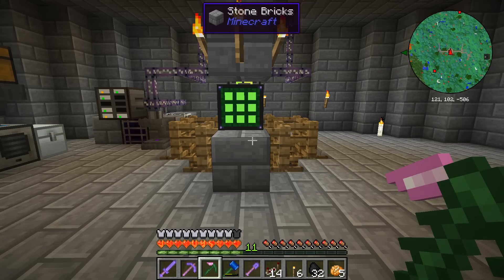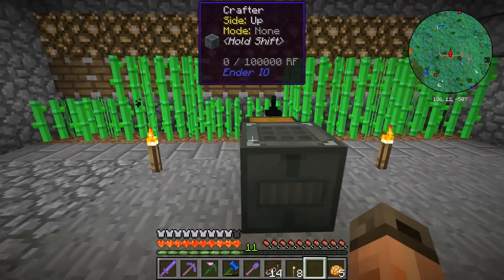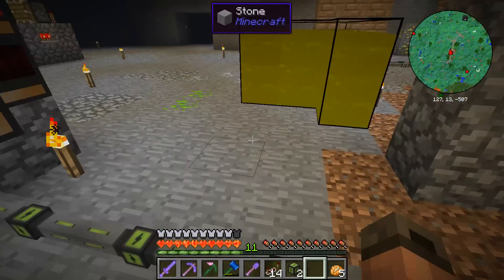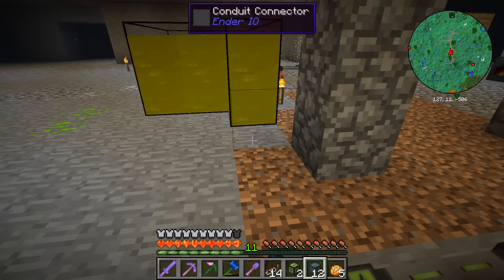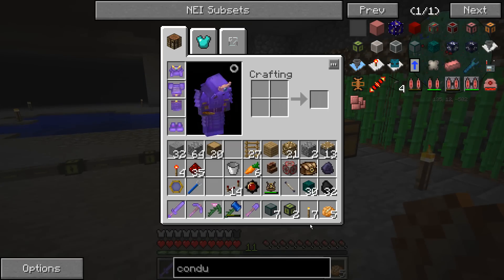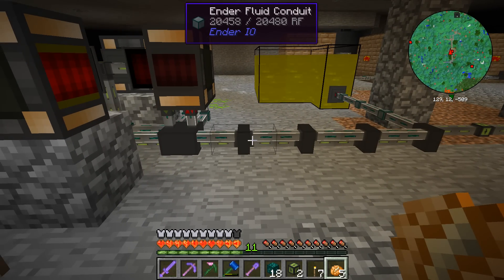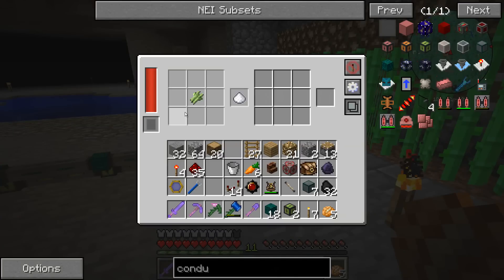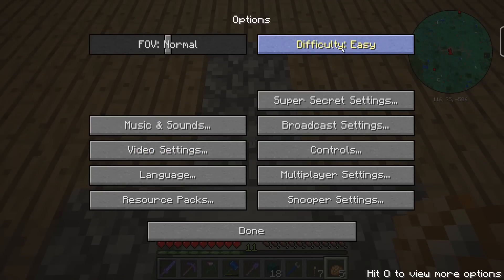My Modded Minecraft World :: Reactant Dynamos :: Ep. 16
The sugar and the Creosote Oil is used to power some Reactant Dynamos.

This is my modded Minecraft world, i made my own pack,
with mods that i like and some mods that boost the atmosphere.
The Minecraft Version is 1.7.10.